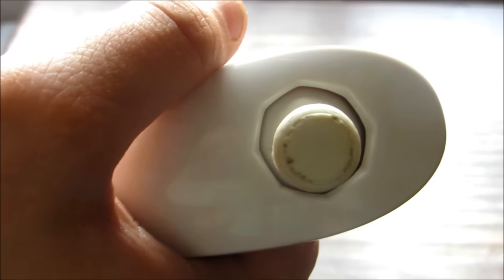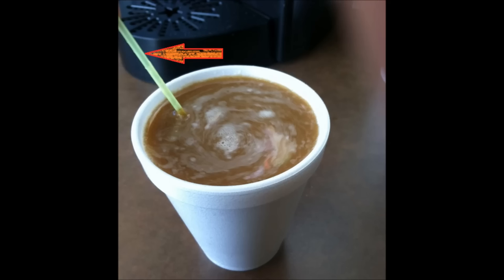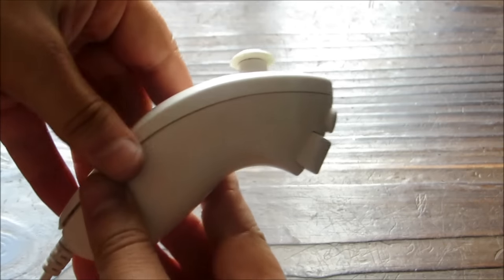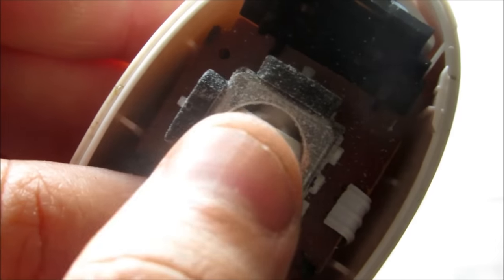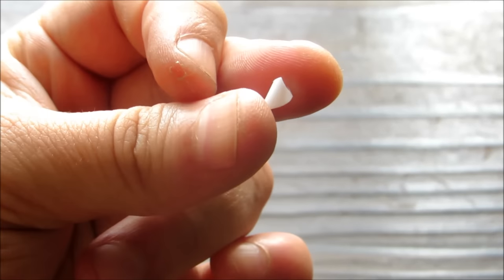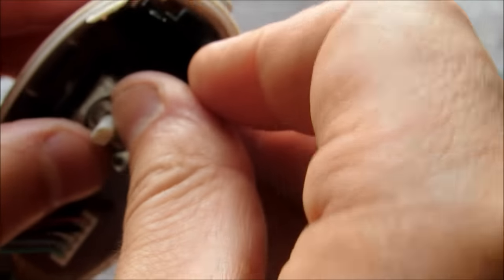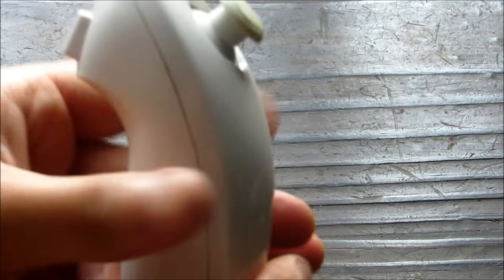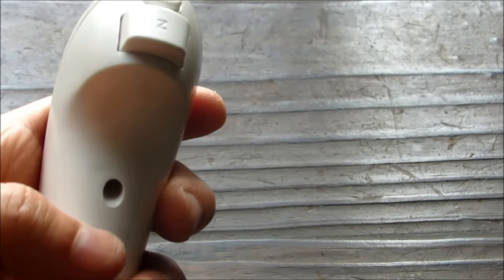How to fix Wii nunchuck joystick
Transcript:

Welcome to this home video on how o repair a nunchuck sick

normally after a nunchuck is used for some time he stick looses precision, and typically we just throw them without knowing those can be repaired.

As you can see the stick drops with the gravity and that range of gap disables you to play your favorite games with precision. This degradation usually irritates players.

in order to fix this problem you will need a small screw like this one.
a plastic coffee stir and a scissors.

First step, remove screws and dissemble the nunchuck.
remove the Stick cover. As you see again the internal stick mechanism is showing a gap that will need to be eliminated by introducing a frame of plastic between the engine.

Due to the friction the stick diameter is reduced causing a gap between the internal pieces.

Second one, cut an small piece of plastic from the Coffee stir doing a vertical cut, making sure he piece has this shape.

Third step is to introduce the small piece of plastic stir in the stick of the nunchuck, that will fix the gap on the adjacent parts on the stick engine. Do an small pressure making sure the plastic is inserted between the pieces.

Fourth, ensemble the nunchuck first placing the stick cover , then the cover and the screws.

Fifth step, test results, see how the nunchuck stick is not falling and is in a tense position.